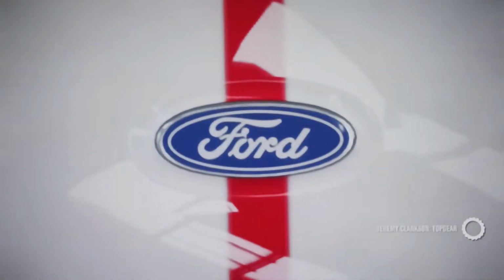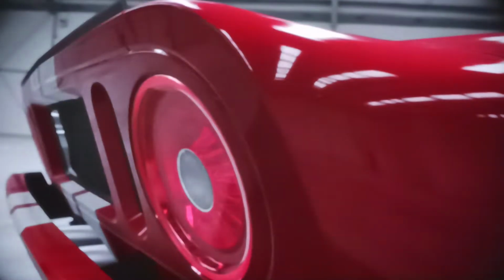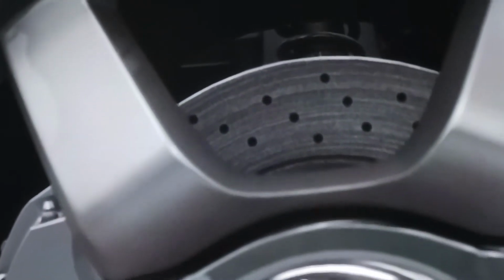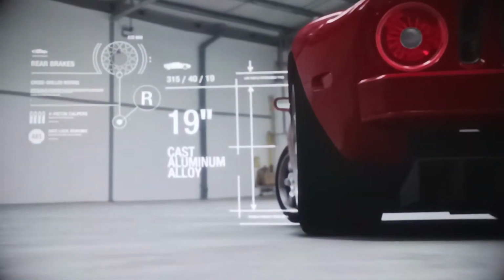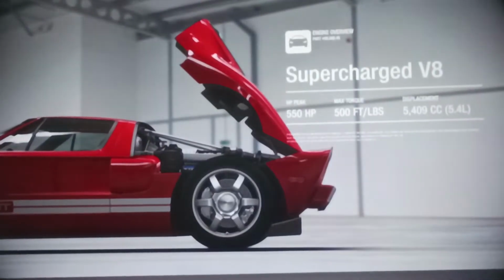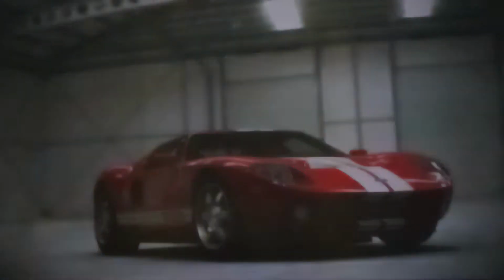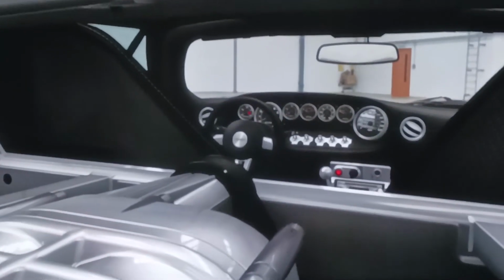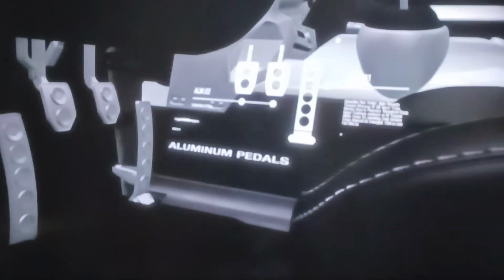Autovista: Ford GT Challenge (Forza Motorsport 4) (Xbox 360 Gameplay)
Here's the gameplay video where I handled this course by doing the Ford GT Challenge in this footage.